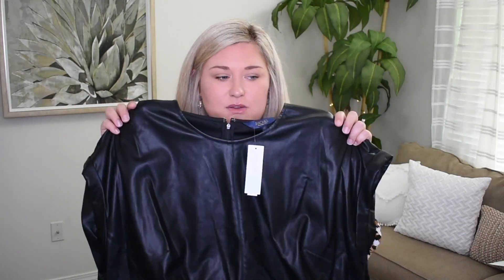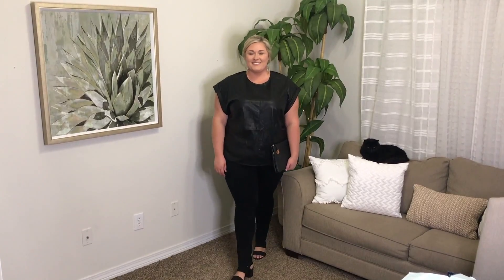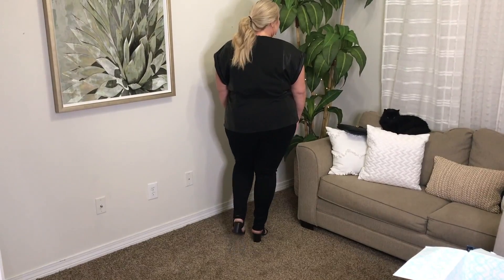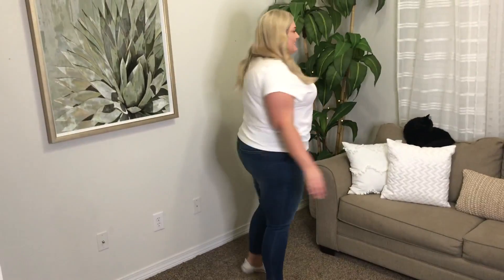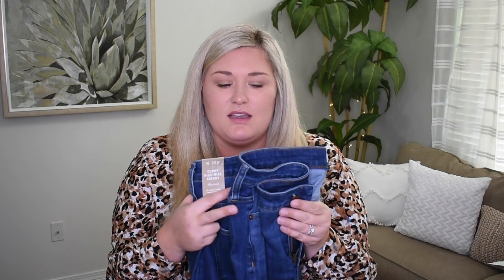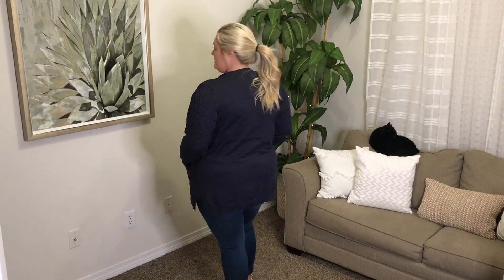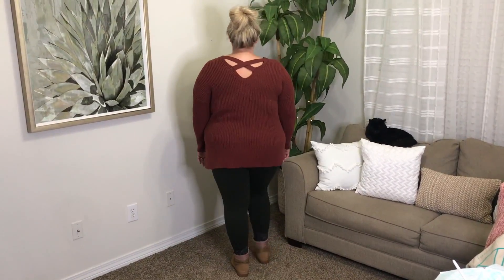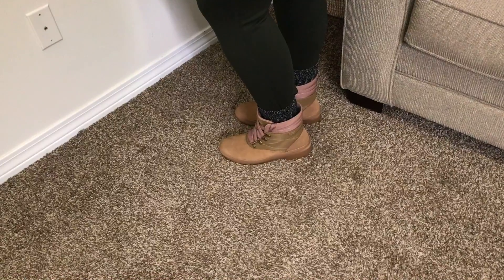LET'S STYLE MY STITCH FIX THIS MONTH! | Taren Denise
*I DIDN'T KEEP ANYTHING THIS MONTH*

Hey y'all! I wanted to style the pieces in this month's Stitch Fix versus just show you them individually.  Let me know if you like this type of video over the traditional unboxing and try on :)

Here's what I tried on:
Madewell curvy short high rise skinny jean (35)
Vince Camuto batwing overlay blouse (2X)
Rachel Roy rylie blouse (3X)
Kids boots (9.5)
Evolution by Cyrus navy cardigan (this one is similar)

I get asked a lot... so here's my measurements:
waist: 42"
hips: 56"
bra size: 38/40DD
Height: 5'8"